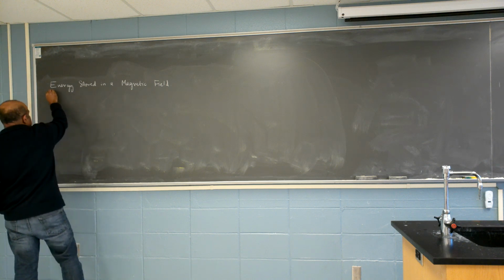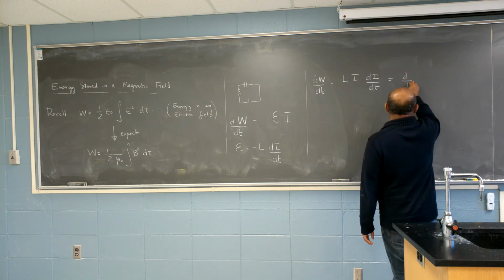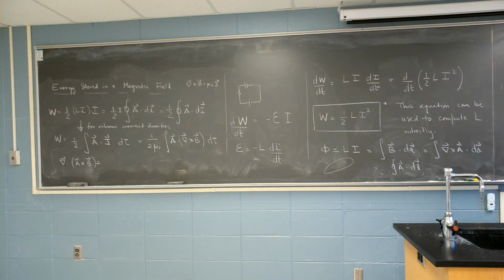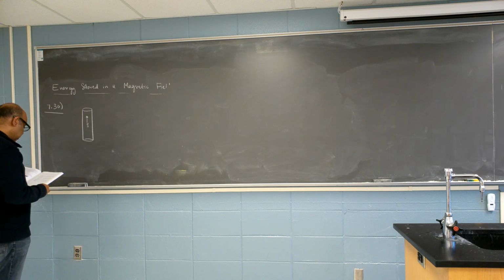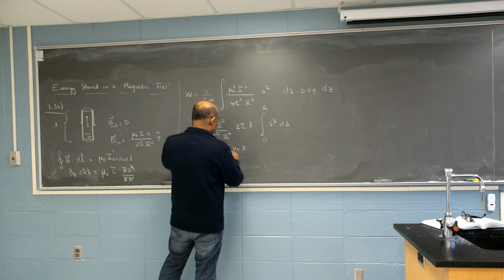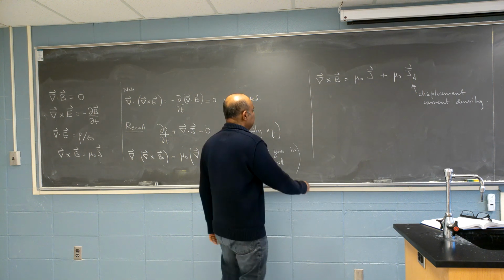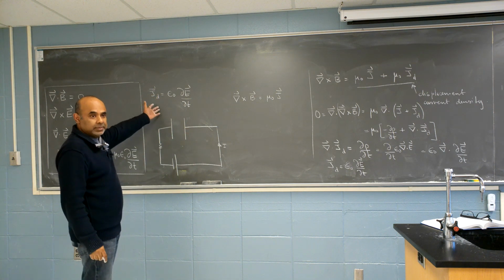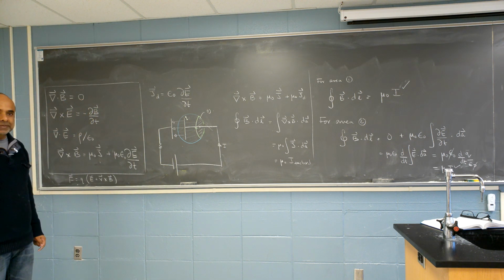Electrodynamics Chapter 7, Lecture 6: Maxwell's Equations